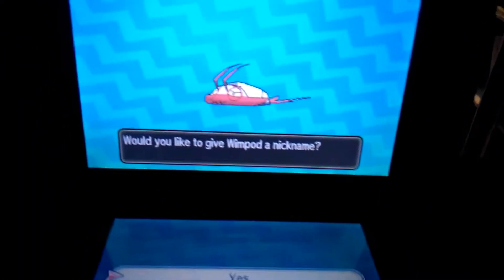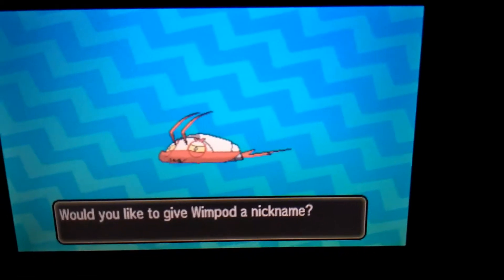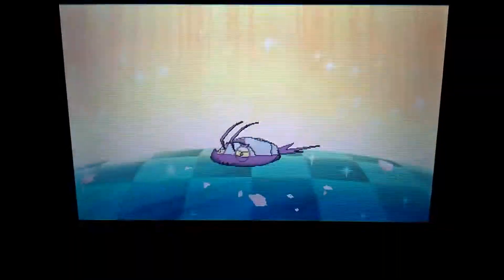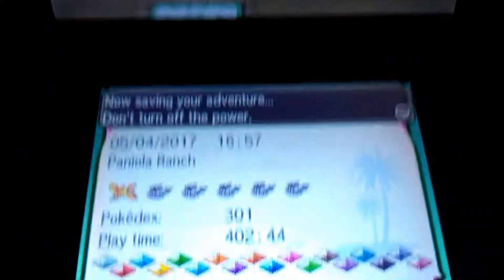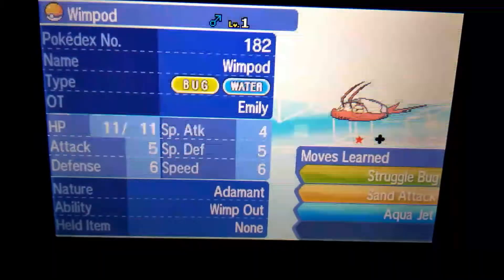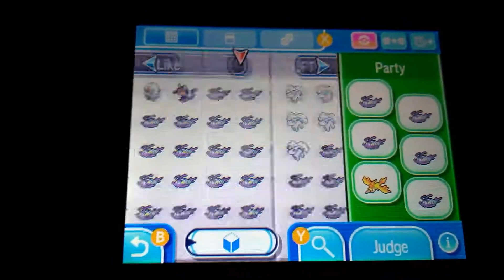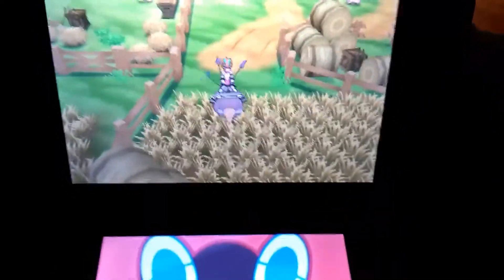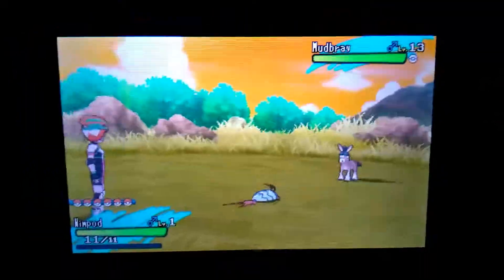Shiny Wimpod after 398 eggs! [Masuda Method] {Pokemon Sun}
Nice shiny and a quick hunt! Now evolved and a kick-ass bug